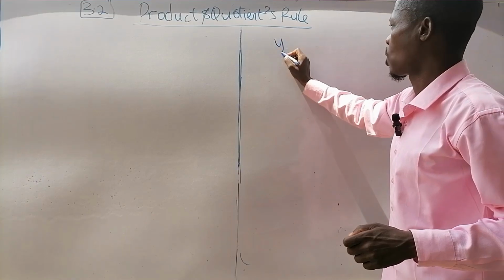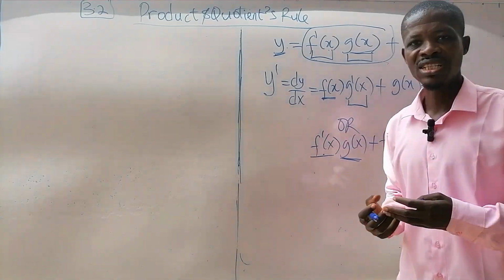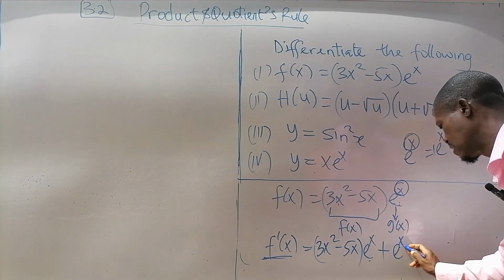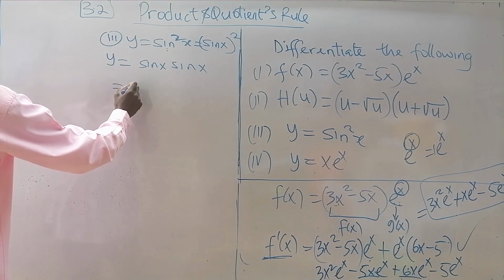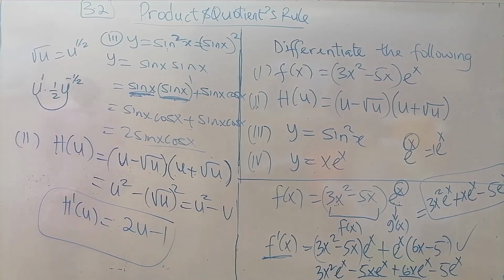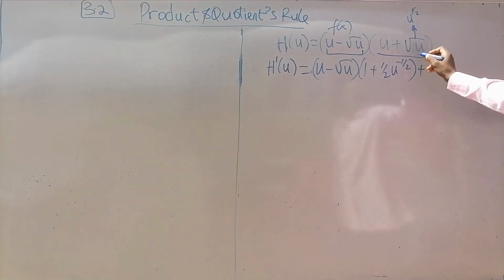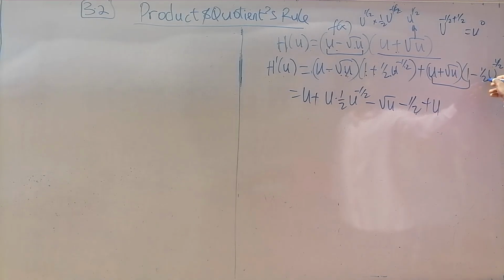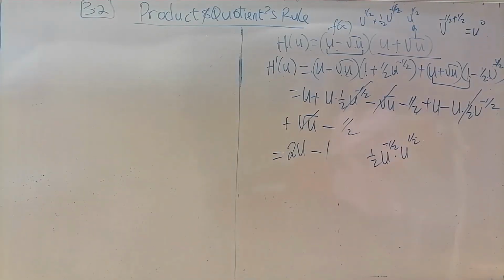"Product Rule Explained - Calculus 1 | Math 101 Derivatives Made Easy!"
Need help with derivatives of products? This video covers the Product Rule step by step, making differentiation simple and clear!

You'll learn:
✅ The Product Rule formula
✅ How to differentiate functions that are multiplied together
✅ Step-by-step Questions and Solutions with detailed explanations

Perfect for Calculus 1 students, university year one students, Math 101, AP Calculus, IGCSE and anyone learning derivatives!

Share this with your classmates & friends who need help with derivatives

-Tutoring
- Final Year Dissertation/ Project/Thesis
- Assignments

You said: